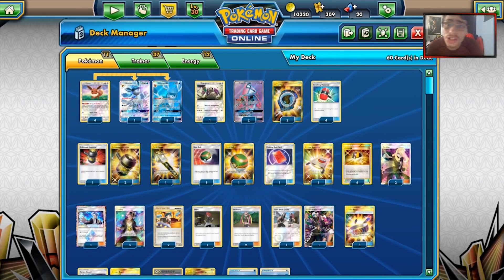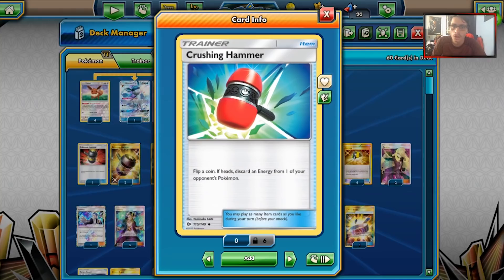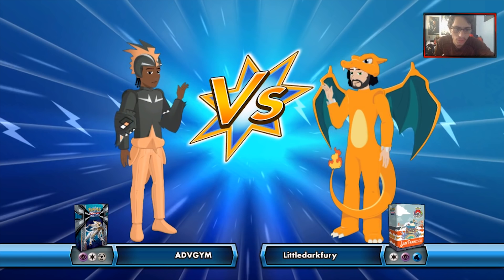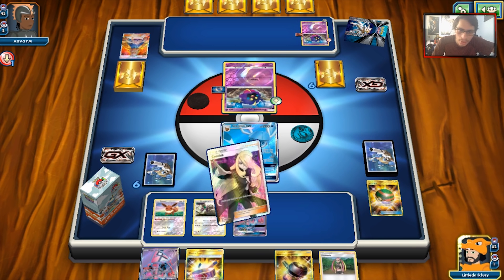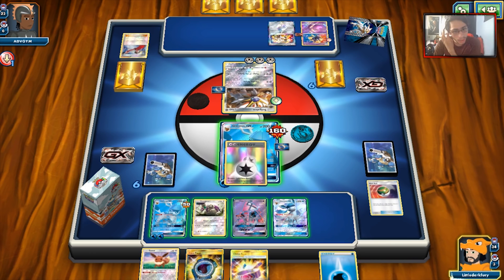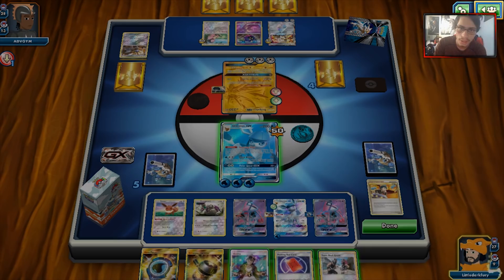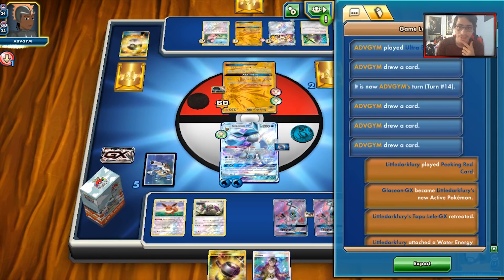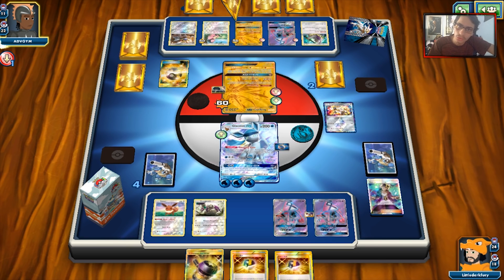PTCGO Post Rotation QUAD Glaceon GX VS Solgaleo GX Deck! (CLOSE GAME)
In today;s ptcgo video we do another post rotation game using QUAD glaceon post rotation this time against a Solgaleo GX Deck! It is a close game!

lmdv0OTb4uQQSzwbzhLsg

#Pokémon - 11

* 4 Eevee SUM 101
* 1 Oranguru UPR 114
* 2 Tapu Lele-GX GRI 137
* 4 Glaceon-GX UPR 39

* 1 Mars UPR 128
* 1 Rescue Stretcher BUS 165
* 4 Ultra Ball PLF 122
* 2 Escape Board UPR 167
* 1 Peeking Red Card CIN 97
* 2 Team Skull Grunt SUM 133
* 2 Judge UL 78
* 2 Nest Ball SUM 123
* 2 Aqua Patch GRI 161
* 3 Enhanced Hammer GRI 124
* 3 Cynthia UPR 148
* 1 Cyrus {*} UPR 120
* 3 Guzma BUS 143
* 3 Choice Band BUS 162
* 1 Field Blower GRI 163
* 4 Crushing Hammer SUM 115
* 2 Plumeria BUS 120

#Energy - 12

* 4 Double Colorless Energy GRI 166
* 8 Water Energy BLW 107